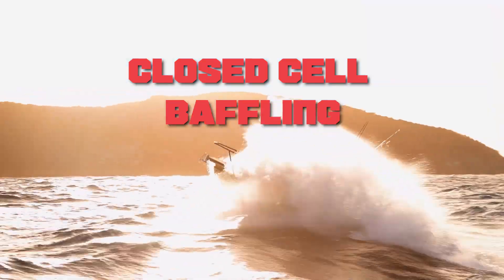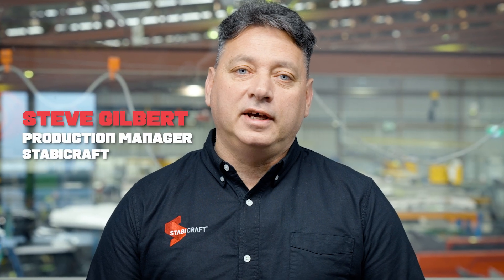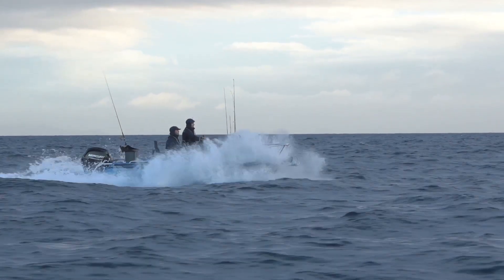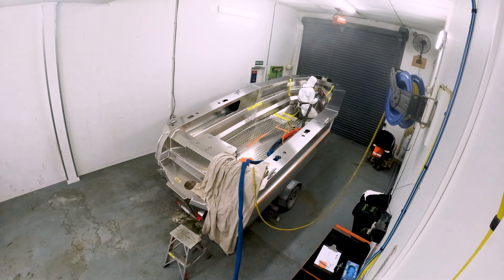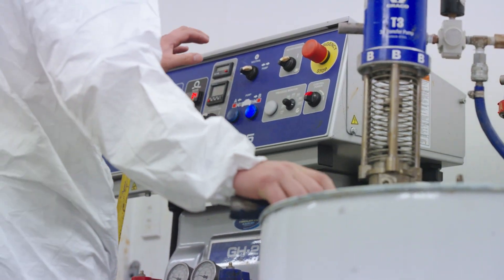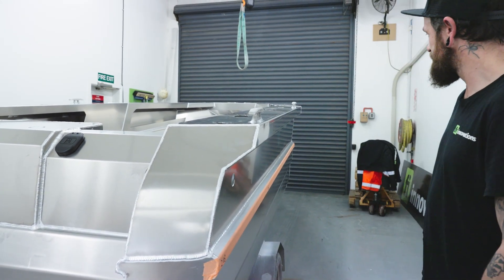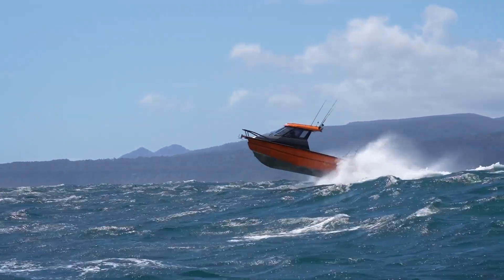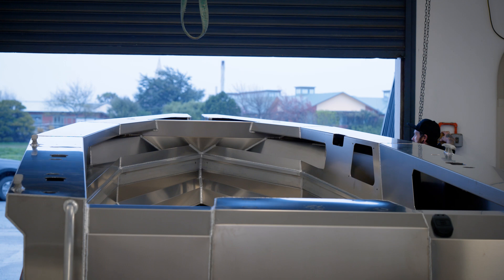Stabicraft® Inside Innovation - What is Closed Cell Baffling?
Often referred to as foam-filled pontoons, Closed Cell Baffling is an innovation unique to Stabicraft®. Polyurethane is injected, via a computer numerical control (CNC), into the airtight chambers that make up the pontoon, creating a whisper-ride effect.

In the unlikely event, a chamber in your life ring is compromised, the polyurethane cell will also hold the same buoyancy to keep you afloat – an added layer of protection to get your crew home safely.